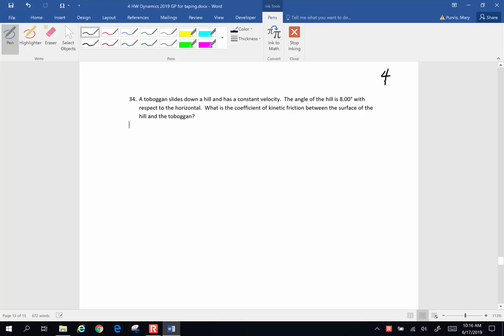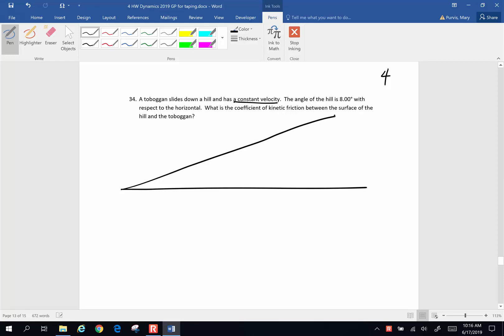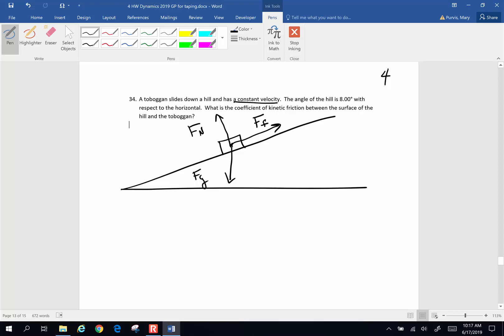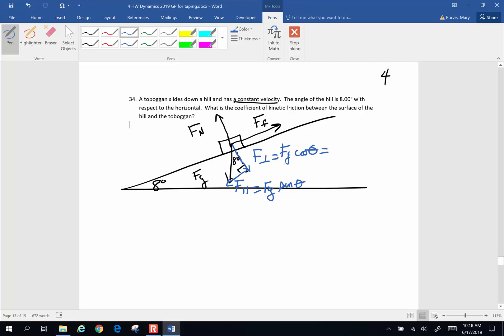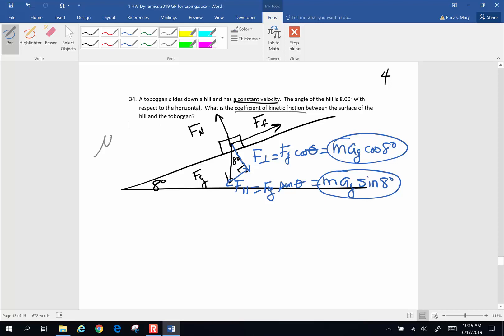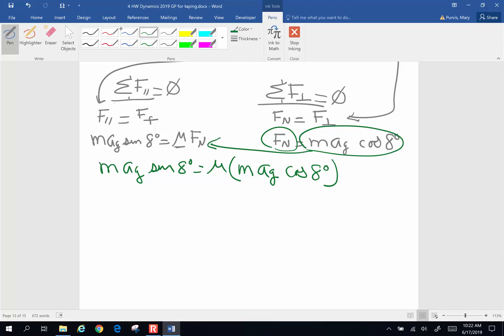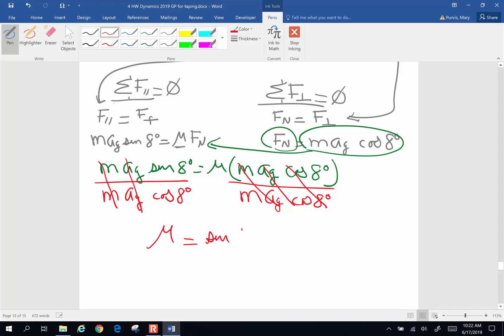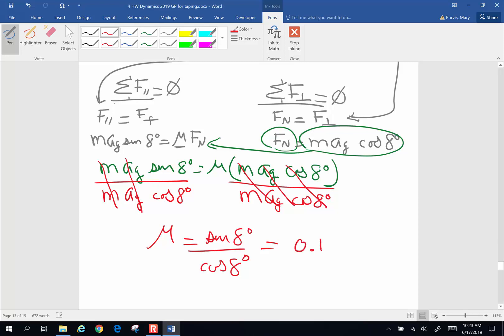P4-H16 Problem 34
Physics homework problem chapter 4.